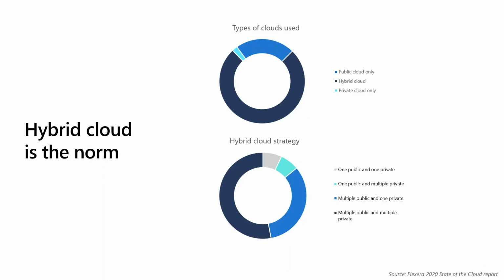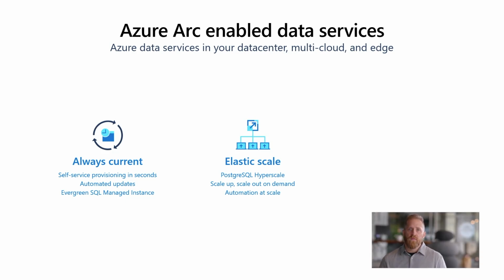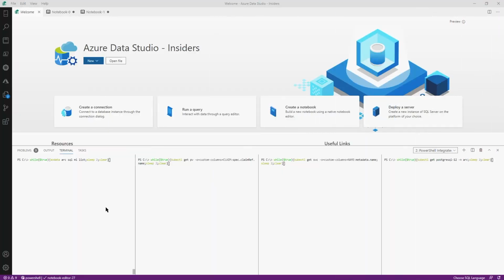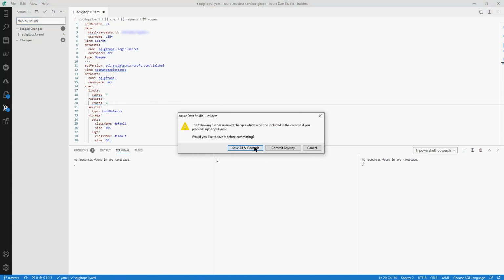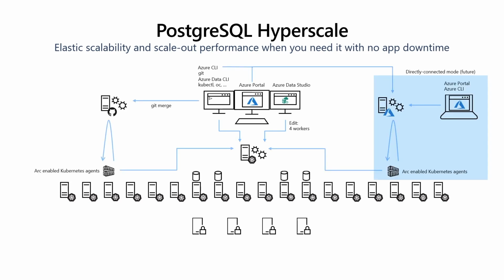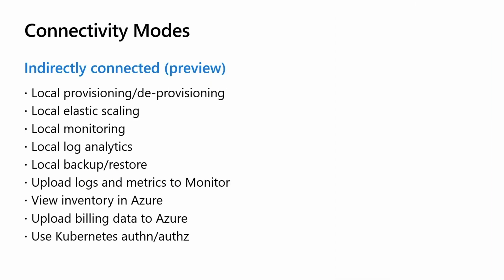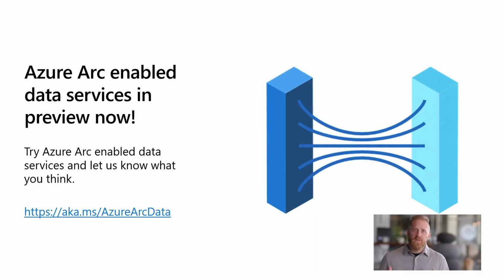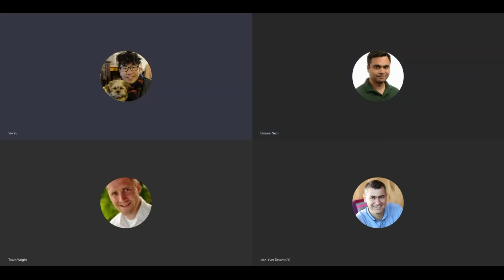Building a Hybrid data platform with Azure Arc enabled data services | DB104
Azure Arc extends Azure's management services and other Azure data services like Azure SQL Managed Instance and PostgreSQL Hyperscale to run anywhere - on your on-premises datacenter, on the edge, or even on other public clouds. This session will update you on the latest hybrid innovations on data with Azure Arc enabled data services.